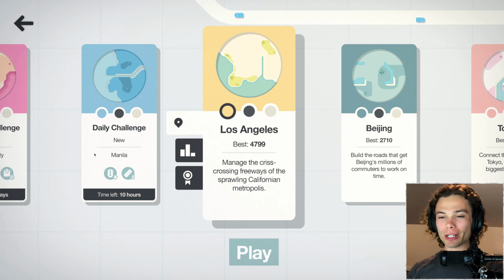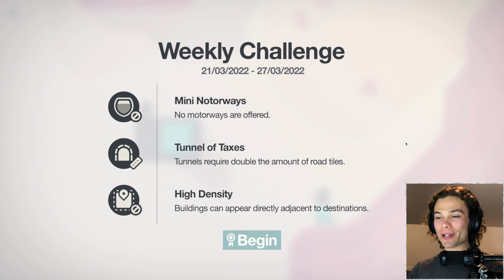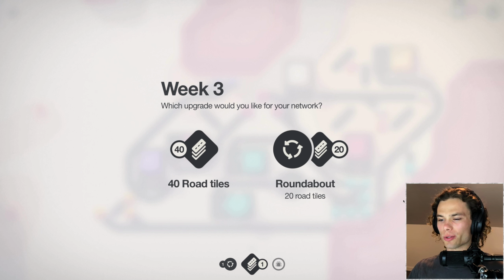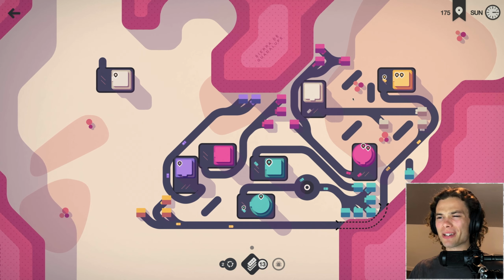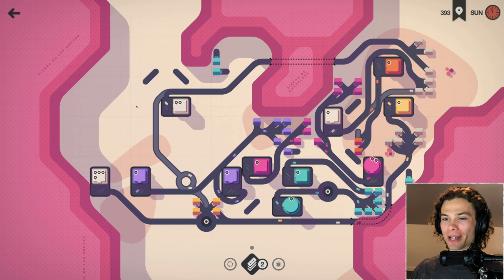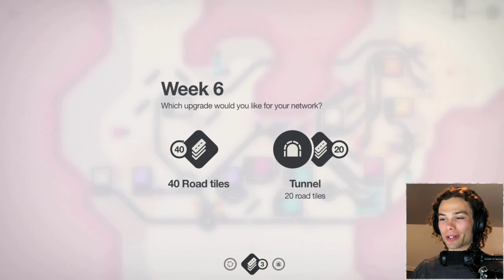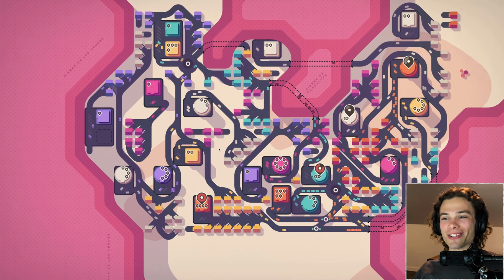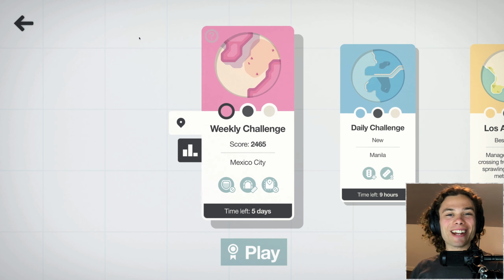Mini Motorways With No Options!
In this video I use Mini Motorways and strategy to design and maintain a perfect city! With hundred of cars always on the move, Mini Motorways quickly becomes a brain bender as you struggle to keep up with the hustle and bustle of a major city! Mini Motorways give you absolute control over the management and design of major cities from all around the world. Using  Mini Motorways, tunnels, roundabouts and traffic lights, each with their own weakness and advantage, which one will be victorious? Only time will tell!